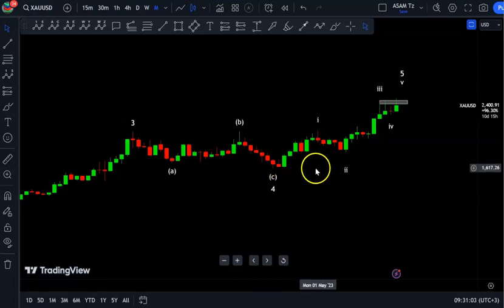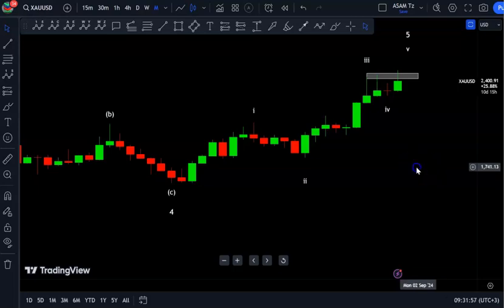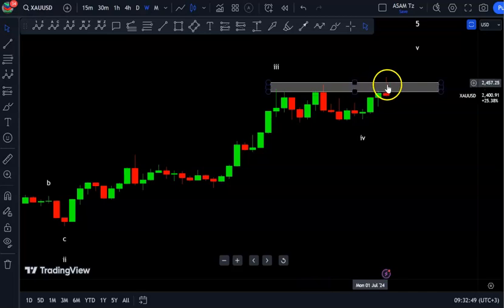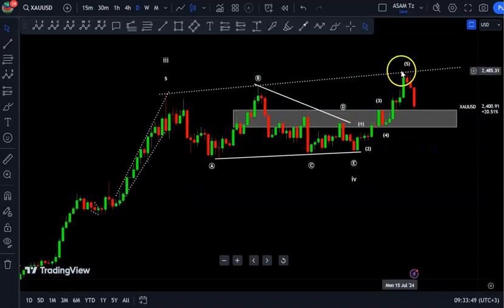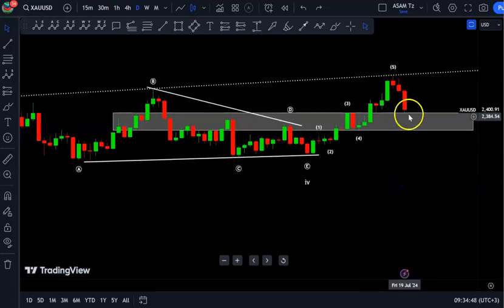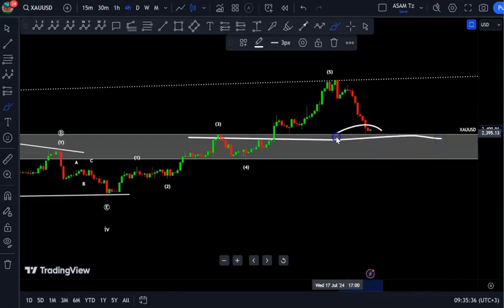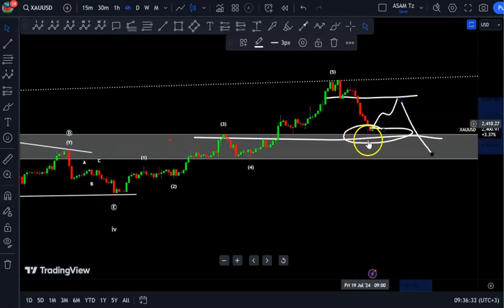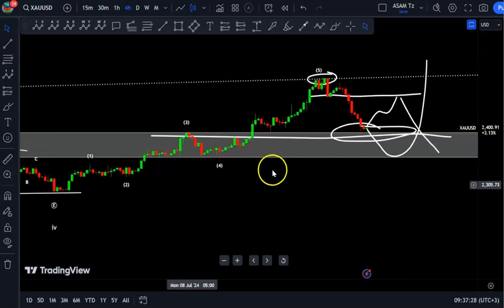GOLD XAUUSD NEXT WEEK (July 22-26) /// XAUUSD Analysis Next Week /// GOLD Elliott wave analysis.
Here is the market outlook on Gold (XAUUSD) for the coming week from 22nd to 26th of July. It is a clear projection of what is mostly likely to happen on Gold in the coming week.

ANALYSIS.
In monthly timeframe there is a clear rejection from the upside and the monthly candlestick is moving at the previous horizontal resistance. This is a clear indicator of presence of sellers at this price level.

In weekly timeframe there is clear rejection from the upside and the candlestick has closed with the level of the horizontal resistance. This is  clear indicator of a possible beginning of bearish trend.

In daily timeframe there is a clear five wave swing to the upside followed by   a corrective move. Correction is moving nearly 50 percent, therefore it may continue pushing further down or buyers can push price to the upside rom the current price level.

In four hour timeframe price seems to be supported at the horizontal support around 2400. The current swing to the downside  from the resent swing high it is expected to be an expanding flat correction.

PRIMARY PROJECTION.
Watch for buy opportunities from the current price to the level of around 2450.

SECONDARY PROJECTON.
Price may slightly continue selling, watch for buy opportunities when price create within the levels of current horizontal support in this timeframe.

***KOZI YA FOREX KWA KISWAHILI KIPINDI CHA I - 10***

ADVANCED ELLIOTT WAVE VIDEO SERIES I -- XII.

                                                              Risk disclosure
Trading Forex may not be suitable for everyone, thus invest money that you afford to lose. Unique experience and past performance do not guarantee the future results. Strategies provided here are not intended to be taken as investment advice at all, for that reason test and evaluate them independently.

trendlines
support and resistance
forex trading for beginners full course
top down analysis
how to make money trading forex
forex trader
forex trading in kenya
forex for beginners
forex trading for beginners us
trading
trading for beginners
trading strategy